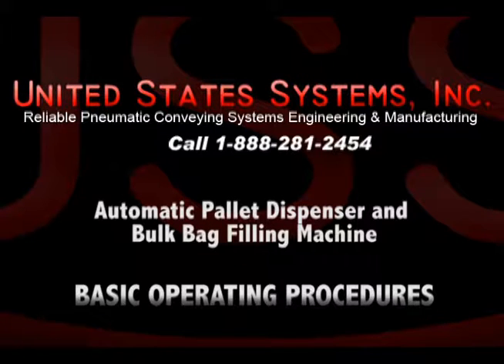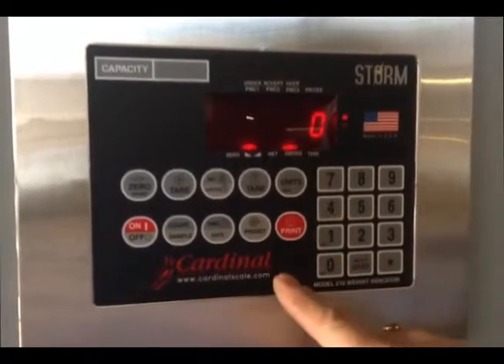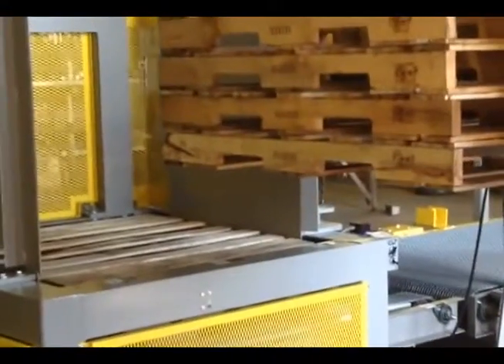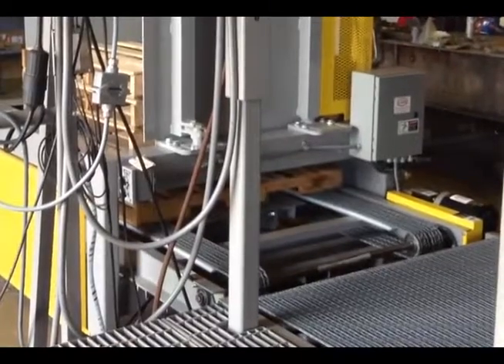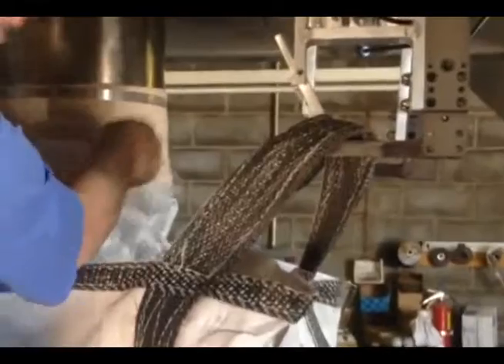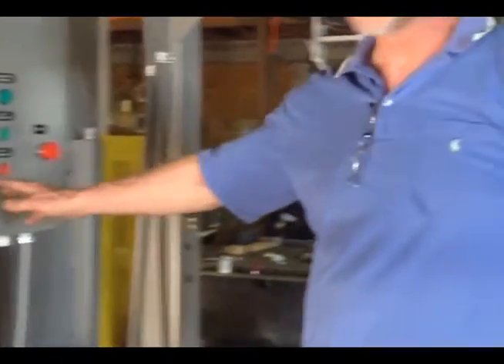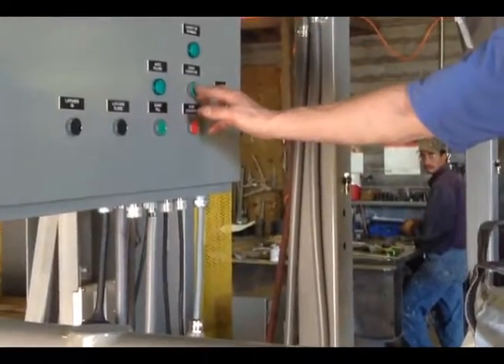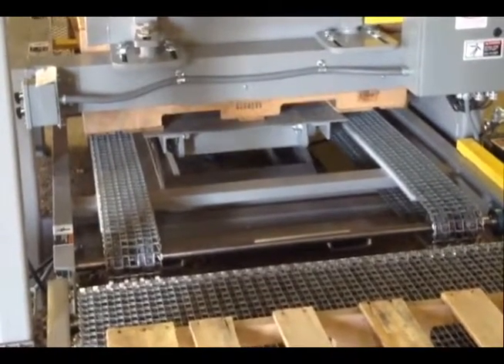Bulk Bag Filling Station Instruction Video | US SYSTEMS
This FIBC (Super Sack) bulk bag filling station features automatic pallet dispensing, bag hooks that retract toward the operator, automatic weighing, densification, and conveying. This station has it all – a turnkey package that saves on labor costs and measurement accuracy.

We call this the FWP-7000 bulk bag filling station. The FWP stands for “Fill – Weigh – Pack”. The elegant operation of this PLC-run station fills, accurately weighs, and packs your material in a single operation. Our patented densifier fills bags with up to 20% more product, saving space and efficiency in storage. Our densifier is so efficient that we have clients that stack bags on top of each other.